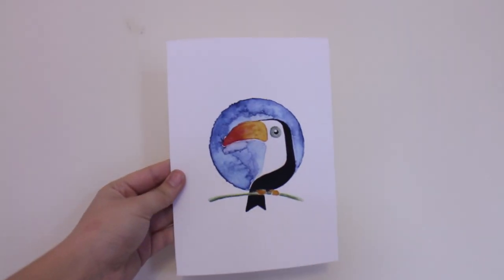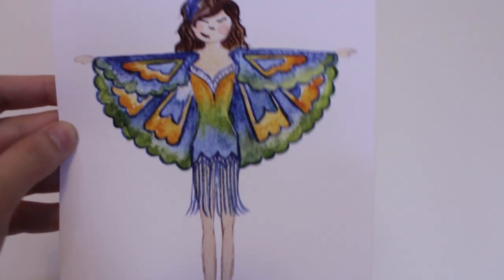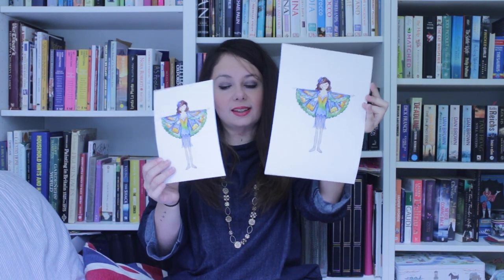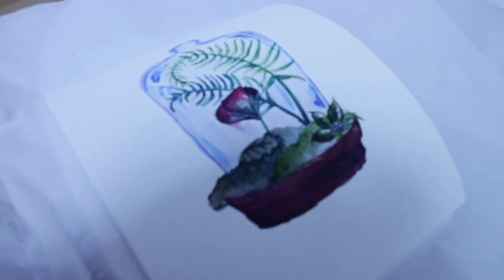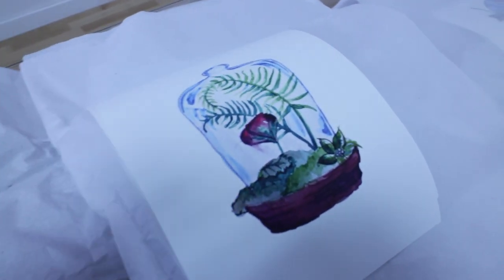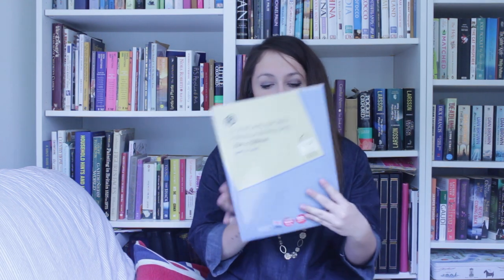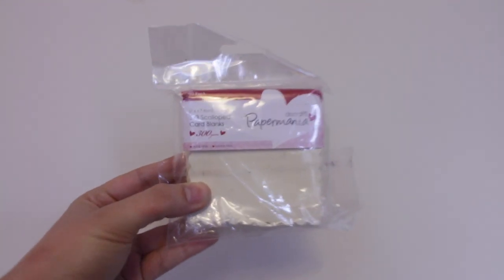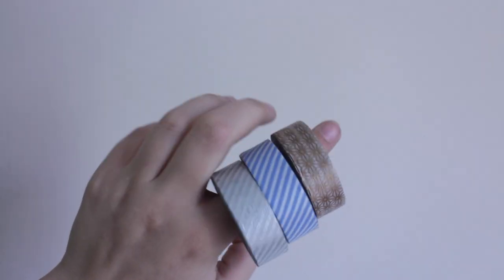My Etsy Store! And How I Wrap My Parcels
The time has finally come for me to launch my Etsy store for the first time! I'm initially selling 5 designs which are my favourite from the past year. It's a very limited run so get them whilst they are hot!

The lady at Service point who helped me is called Alex not Kate! Im utterly terrible with names!